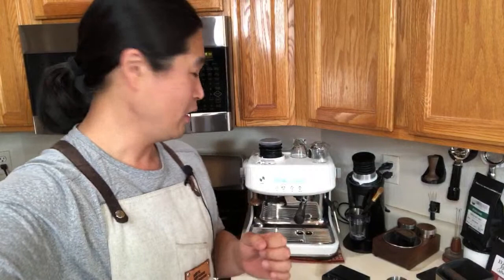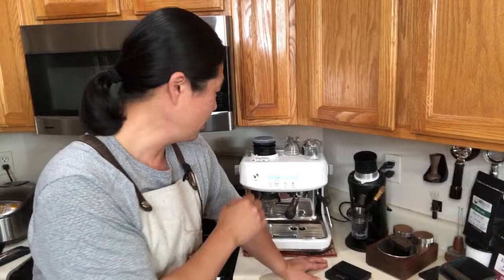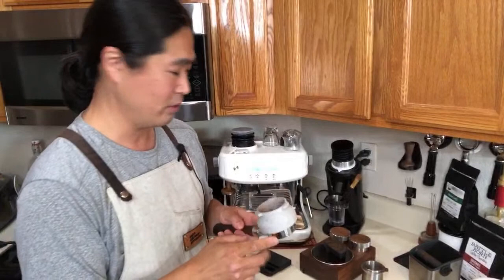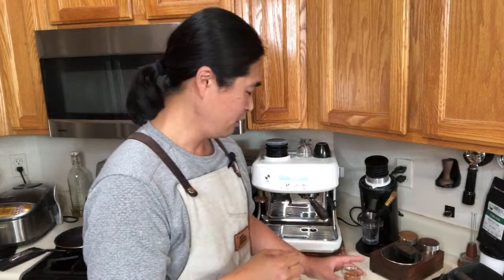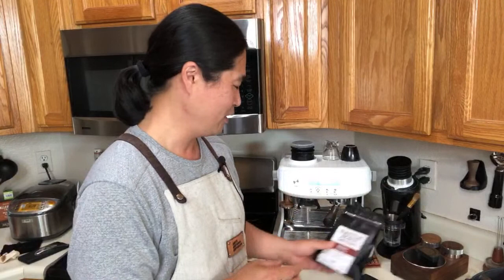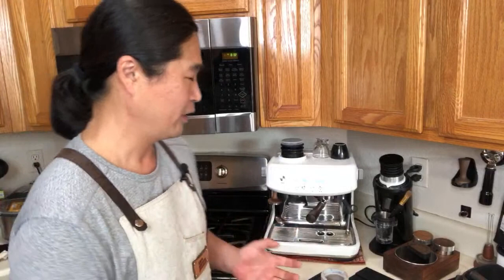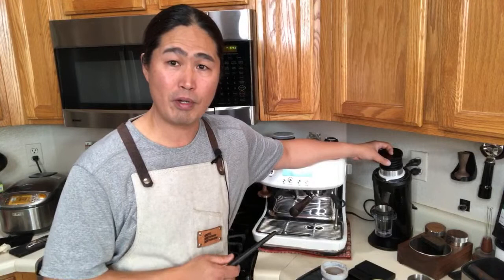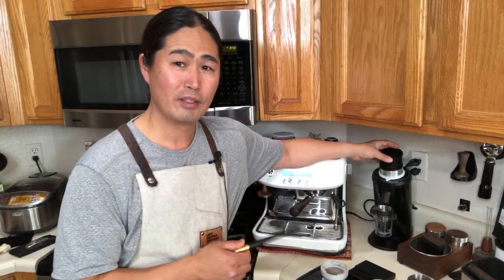Is Breville Barista Pro - Best Home Espresso Machine Under $1000?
Breville Barista Pro
Amazon 54mm Filter basket 18g -20g
54 mm Bottomless Portafilter
3D Hands Free Dosing Funnel